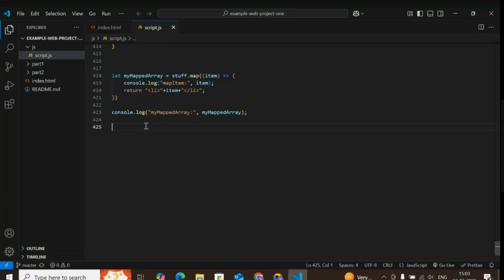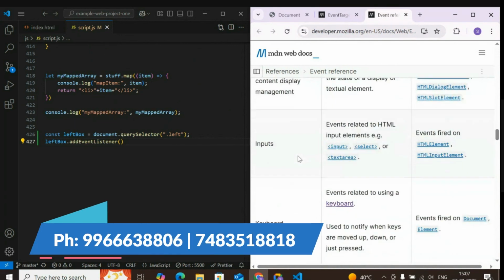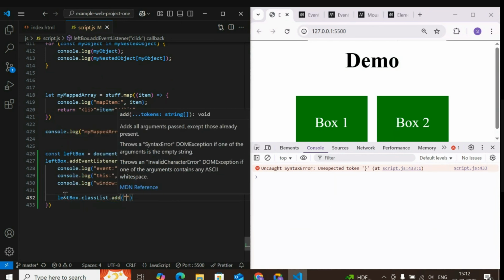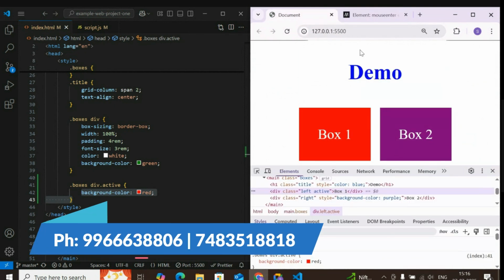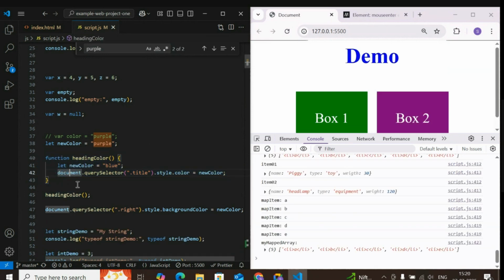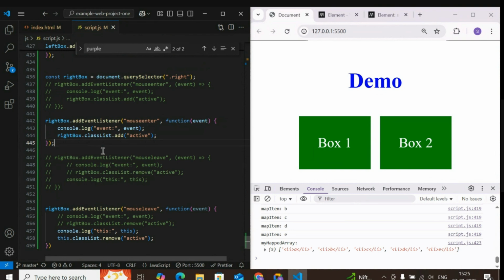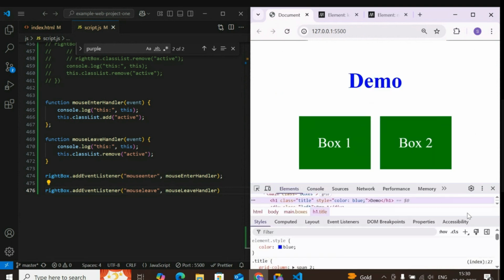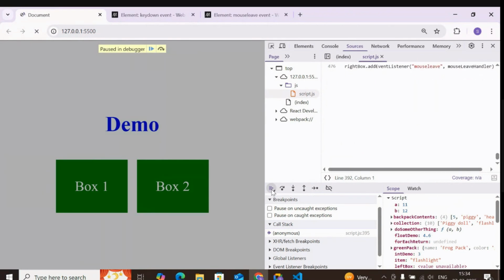Learning JavaScript - Part 6